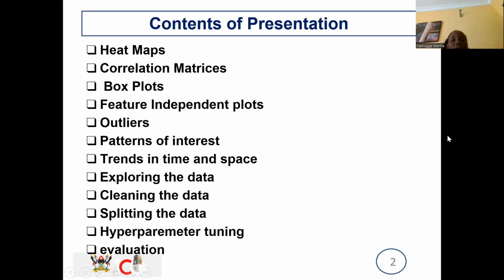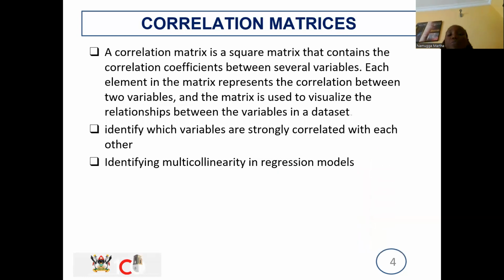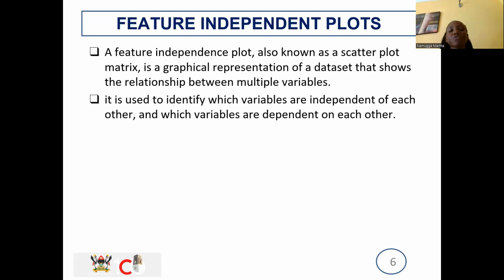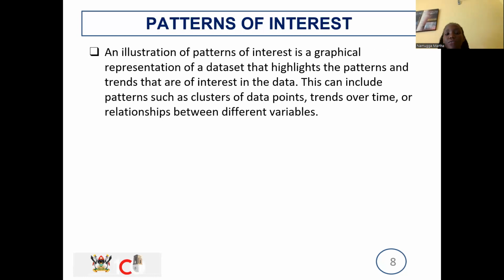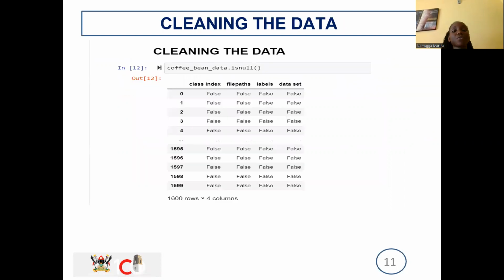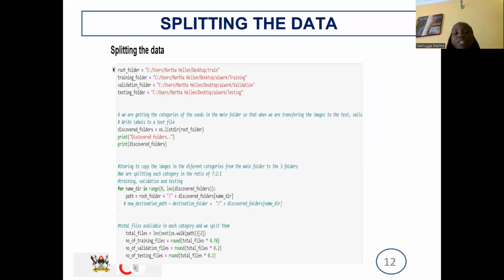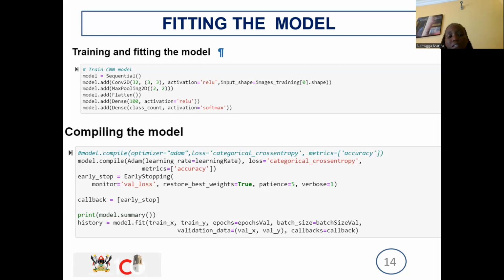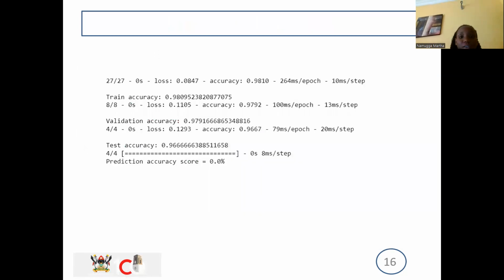Seed Sorting 5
Analysis on the dataset